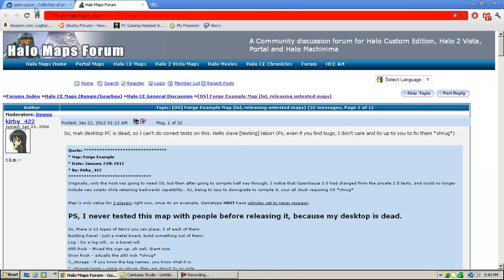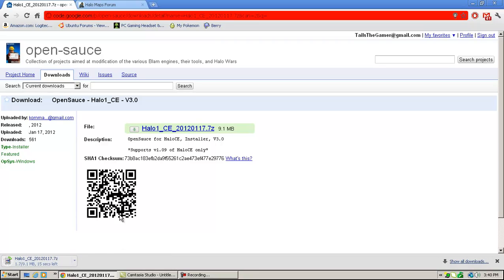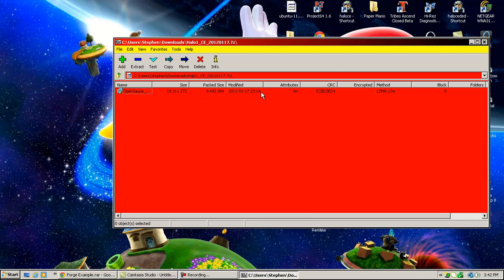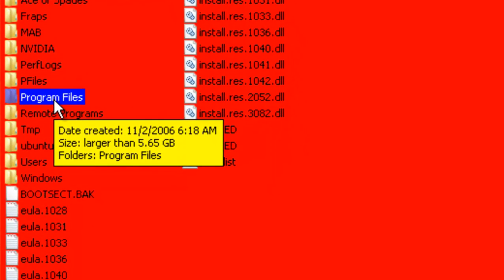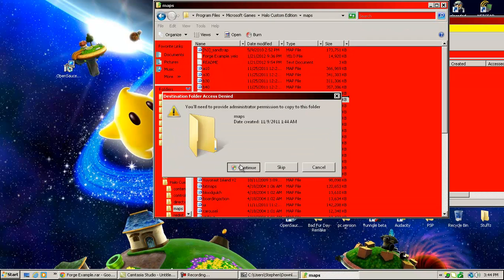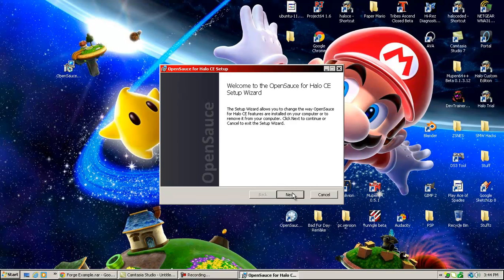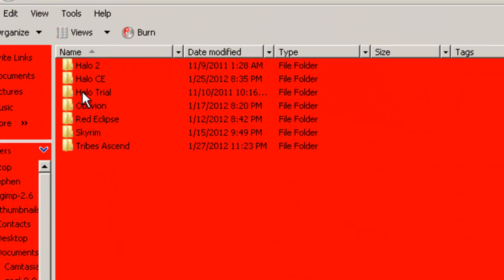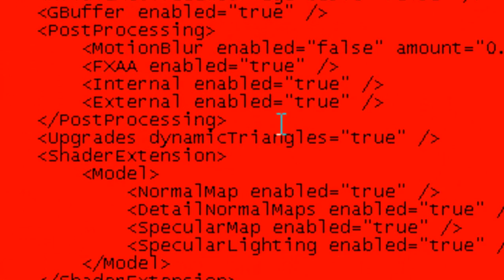Halo CE Forge and OpenSauce Installation Tutorial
THIS IS FOR HEADSHOTPROLOL ONLY!